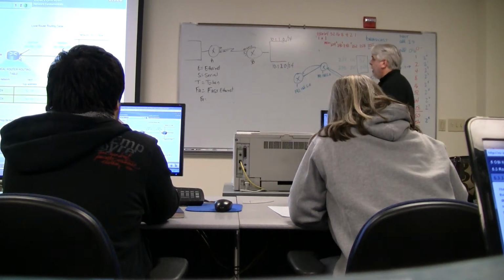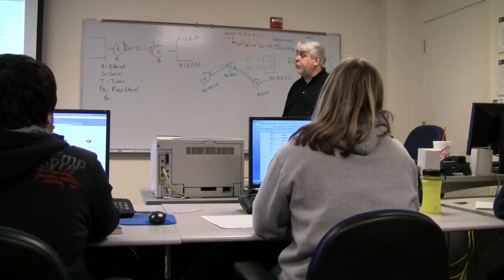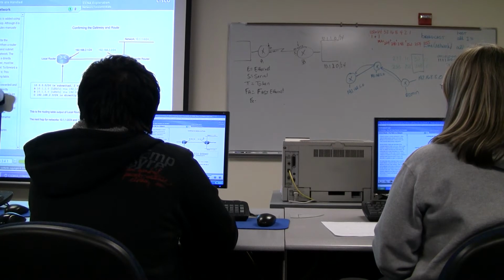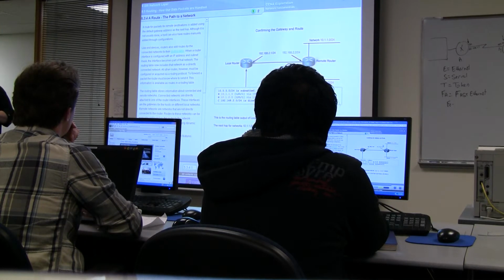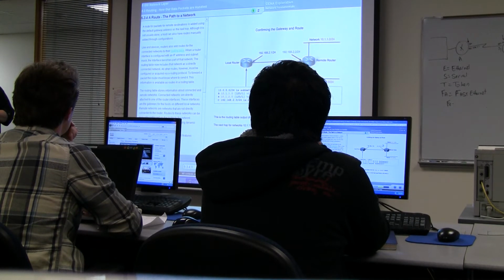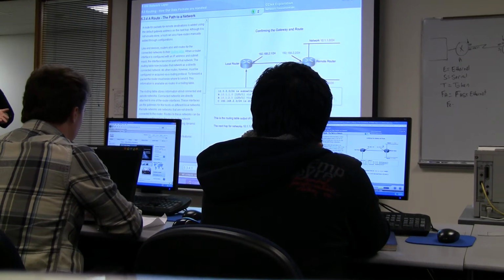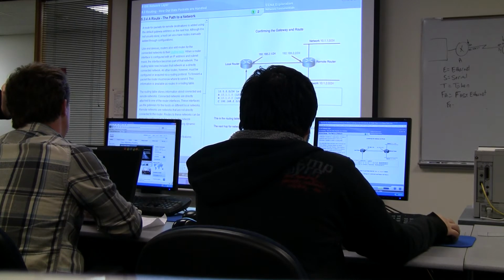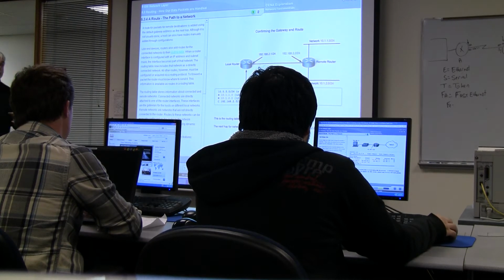NSCOM201 Monday 4-26-2010 #1 - ***PRIVATE PLEASE RESPECT****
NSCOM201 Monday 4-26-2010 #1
***PRIVATE PLEASE RESPECT